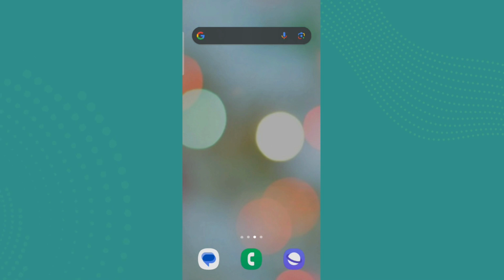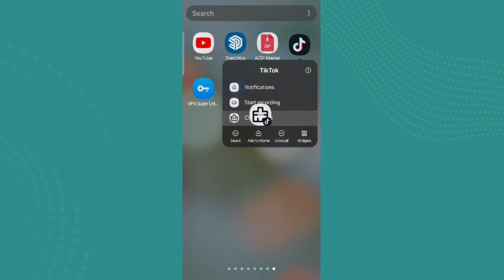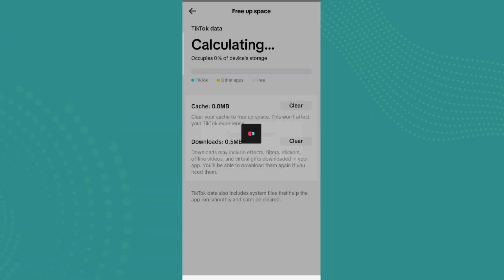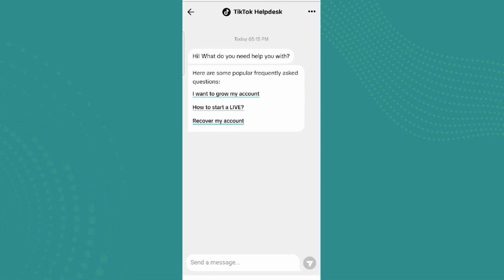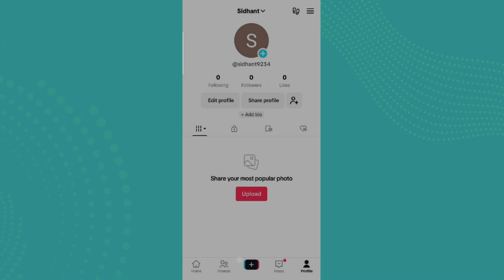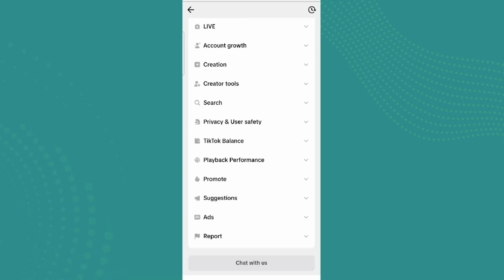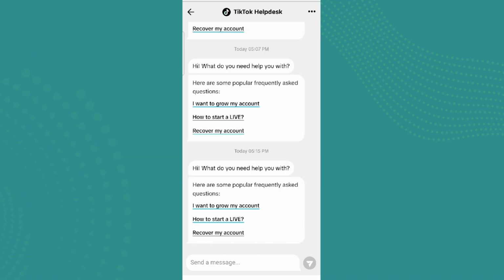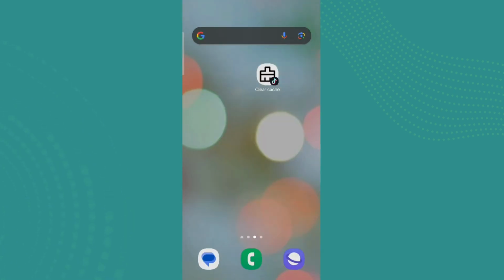How To Fix TikTok Audio Delay Problem (2024) | TikTok Audio Out Of Sync (Fixed)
How to solve tiktok audio delay or tiktok audio not sync problem in iphone or android? This video equips you with the knowledge to diagnose and fix the dreaded "sound delay" culprit, ensuring your videos shine with perfect audio-visual harmony. So ditch the out-of-sync blues and unlock the full potential of sound in your TikTok videos! By the end of this video, you'll be a sound delay troubleshooting pro, ready to diagnose the issue and ensure your audio and visuals are in perfect sync, creating truly engaging TikTok experiences.